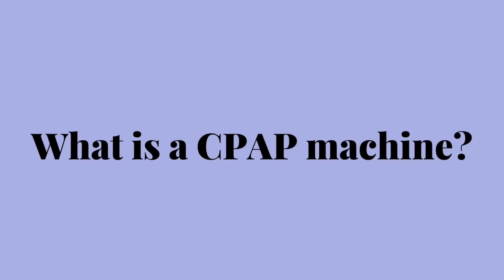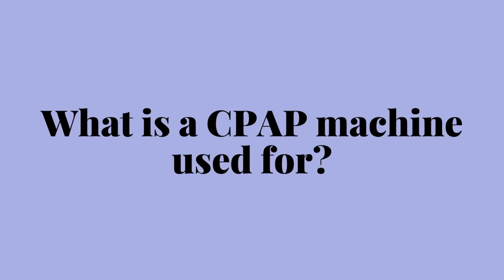What Is A CPAP Machine & Why Do I Need One?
Hello 😀 In this video I will be explaining what a CPAP machine is and why I need one. Also, what my personal positives and negatives for using a CPAP machine are.

Hello, my name is Deeanna and I make mental health and lifestyle videos. I myself have struggled with mental health difficulties and I really want to be able to help others to feel less alone.
Another thing I want to be able to achieve is to spread awareness and knowledge about mental health to help others understand.

Get your 1st & 5th Skin&Me daily doser for £3.50!
OR ENTER 'DEANNAW5MKN' AT CHECKOUT

FAQ:

What diagnosis do you have?
Currently, I have Complex PTSD and  Borderline Personality Disorder as a secondary diagnosis. I am also on the waiting list to be assessed for ASD conditions, such as autism and ADHD.

What made you want to start YouTube:
I've wanted to be on YouTube for a while but when the pandemic hit and I had more time on my hands this allowed me to try YouTube and see how it goes.

Vinted Username: deeanna8
Etsy Store: DeeannasDesignStore